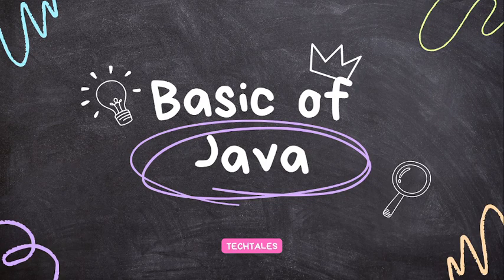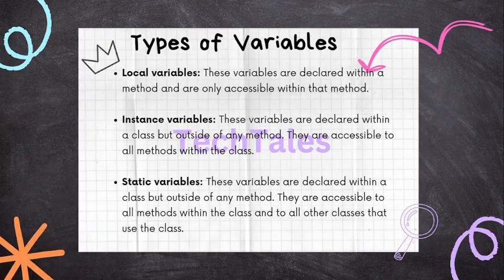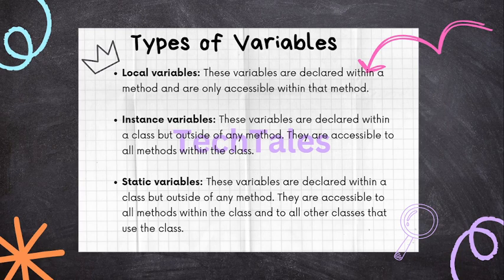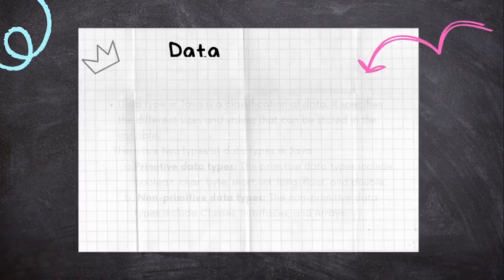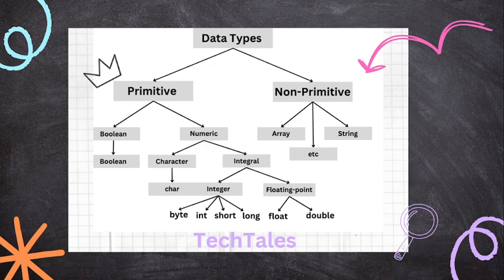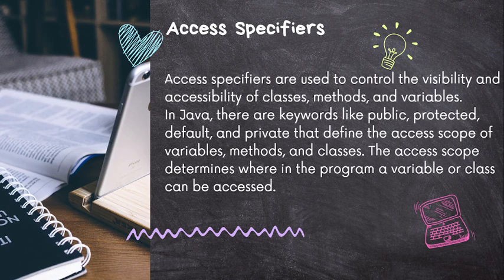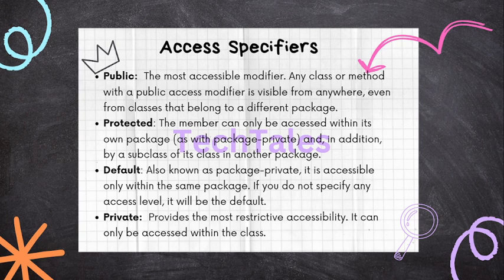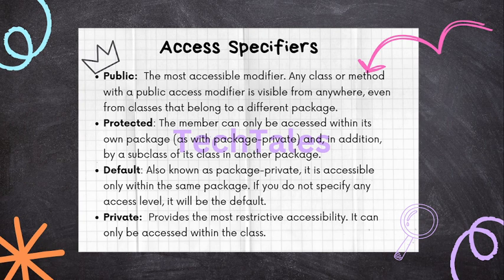Basic of Java Data types, variables,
In this video we will discuss variables in java
local variables, instance variables and static variables
Data types - Primitive and Non-Primitive Data type
Access modifiers - Public , protected , default and private

protected
private
default
data types in java
basic java
variables
local variables
instance variables
static variables
global variables
access specifier's
access modifiers
data types
java
core java
public,local variables in java
techtales
techtales unlocked
techtalesunlocked